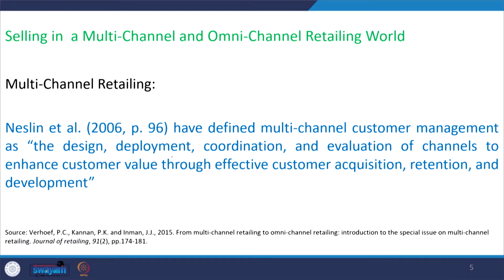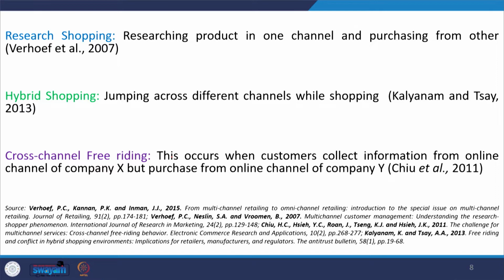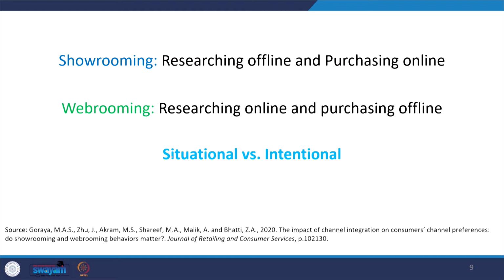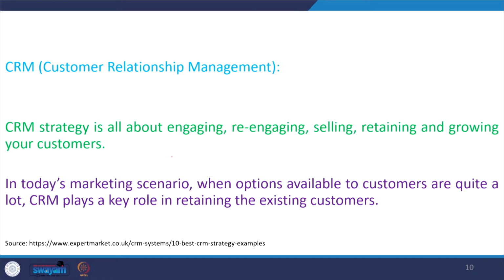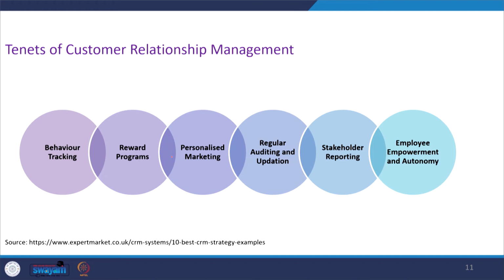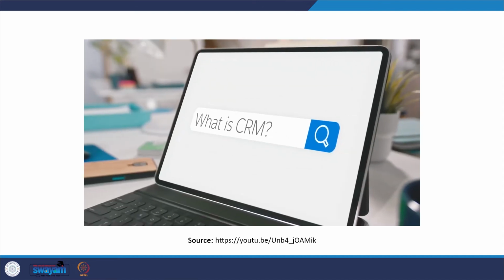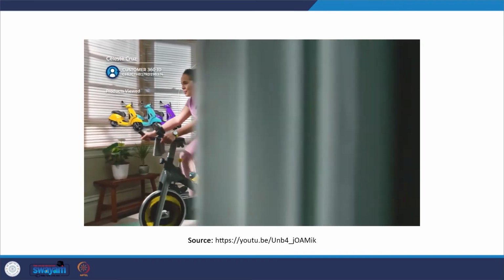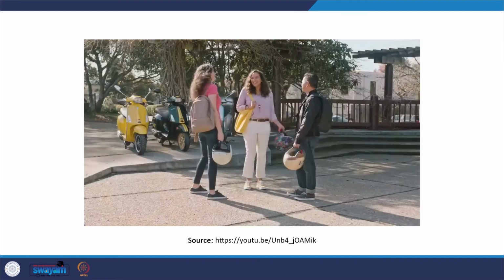Lecture 22 : Key Responsibilities of Salespeople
After going through this module, you should be able to:
▪ Comprehend Key Responsibilities of Salespersons
▪ Preparation for a Sales Role
▪ Personal Selling Skills